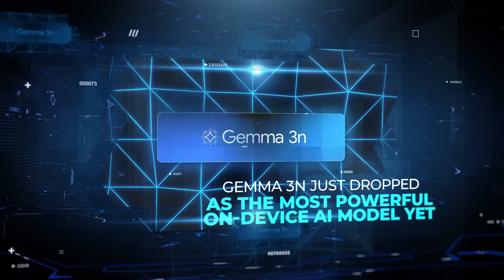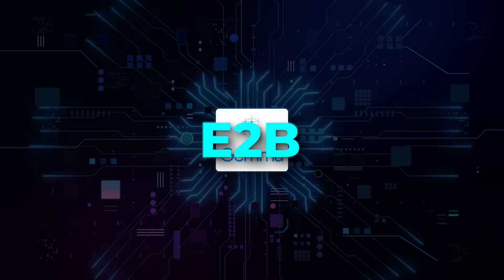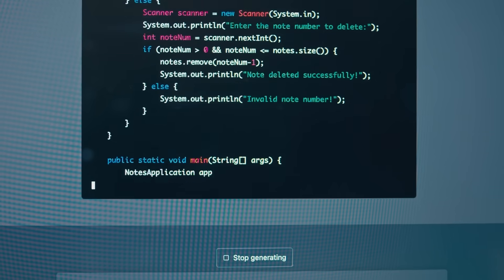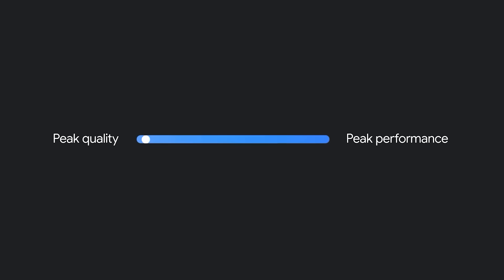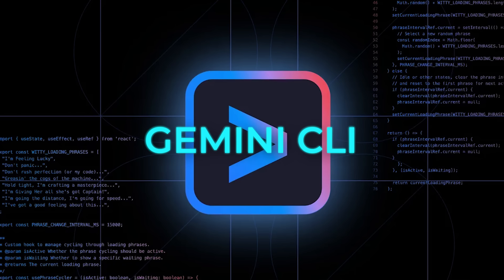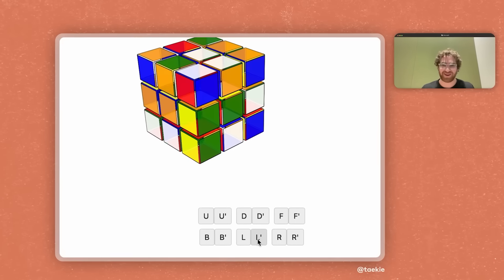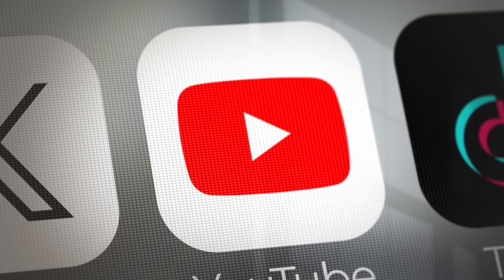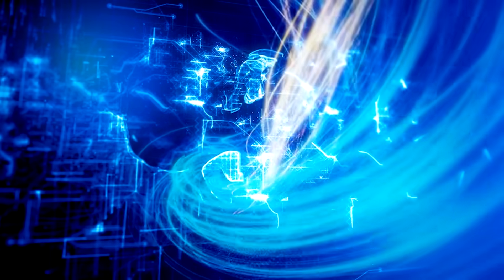Google GEMMA 3N Just SHOCKED The Internet: Most Powerful On-Device AI in The World!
Google DeepMind has introduced Gemini Robotics On-Device, a powerful offline AI system that runs directly on robots without needing internet or cloud access. This new robot model processes vision, language, and actions locally in real time, allowing it to perform complex tasks like folding clothes or assembling parts with high precision and low latency. With support for fine-tuning, safety layers, and full embodiment transfer, Gemini Robotics On-Device marks a major step toward autonomous, adaptable, and internet-free robots.
🧠 What’s Inside:
Google launches Gemma 3n, the most powerful on-device AI that runs on phones and edge devices without the cloud
DeepMind reveals AlphaGenome, a DNA-focused AI that predicts the effects of genetic mutations
Gemini CLI brings Gemini 2.5 Pro into your terminal for seamless coding and config tasks

⚙ What You’ll See:
How Claude now builds full apps inside chat, changing how we develop AI tools
Why Meta is aggressively hiring top OpenAI talent and spending billions on AI research
New AI features in WhatsApp and YouTube, from chat summaries to instant video insights

🚨 Why It Matters:
AI is becoming local, fast, and personal—shifting how we use and trust intelligent systems